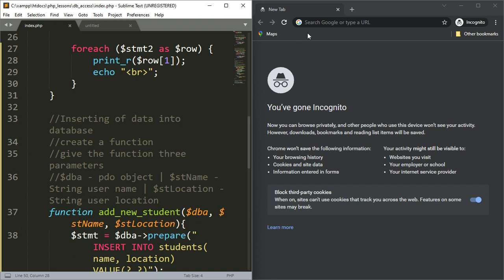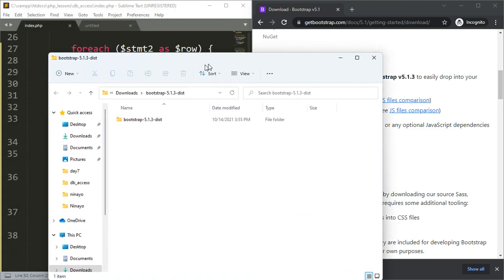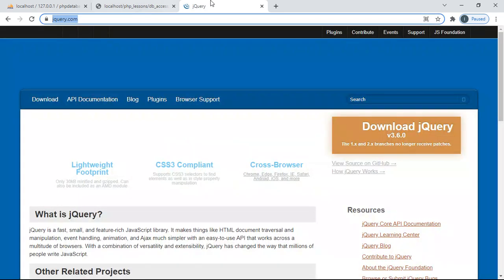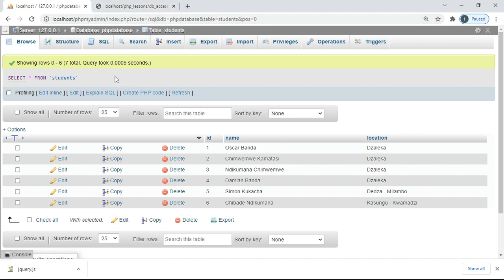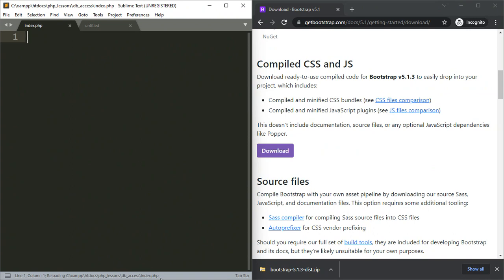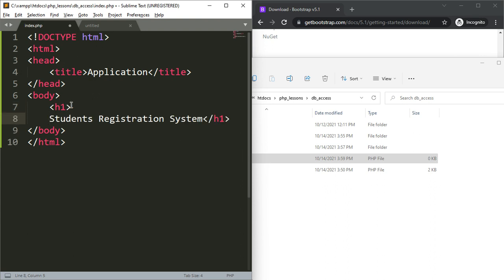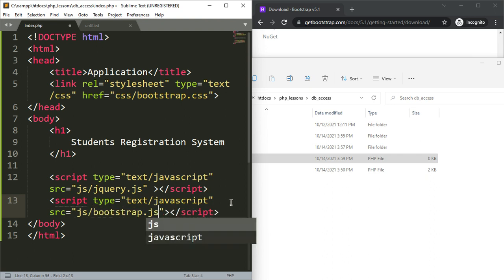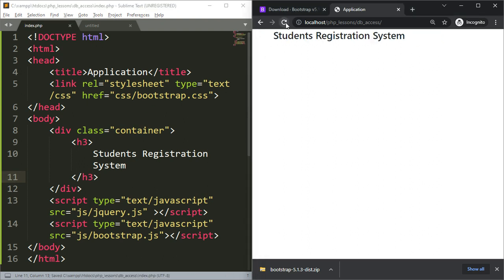10. PHP Advanced User Interface using HTML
This video will introduce the HTML, Bootstrap and jQuery in making amazing user interface.

Follow the instruction to get started.